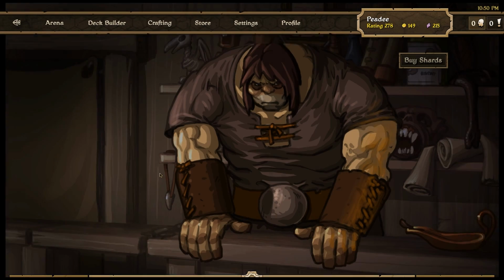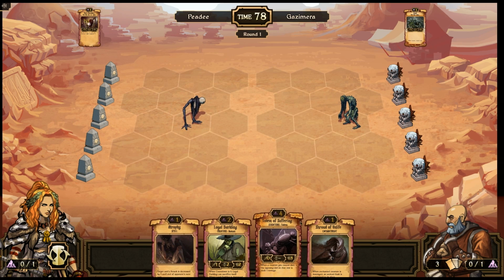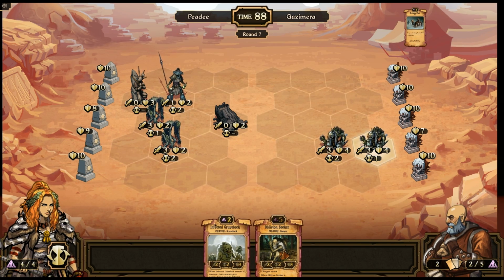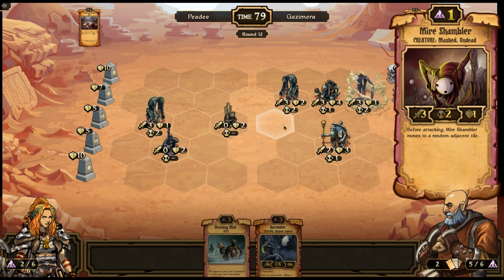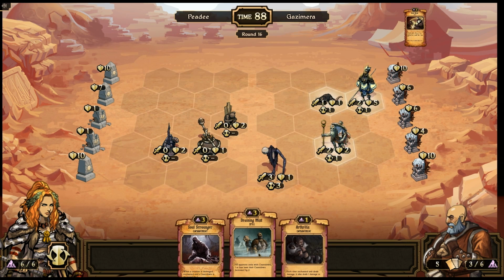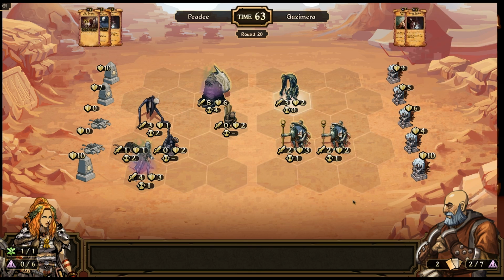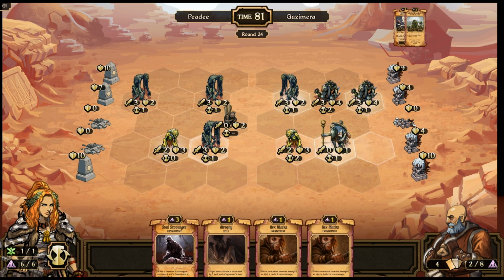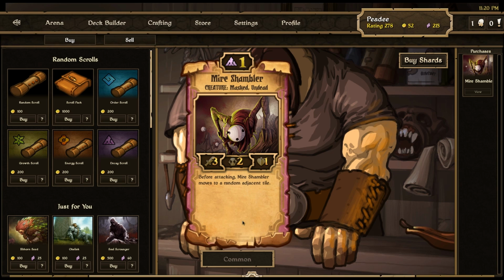Daily Scrolls w/Peadee #65: PVP Match: Decay V Decay: Let's Play Mojang Scrolls Game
Daily Scrolls with Peadee Part 65: PVP Match: Decay V Decay - Scrolls (Beta), the new game from Mojang, the makers of Minecraft.

Scrolls is a turn based card strategy game currently in Beta. Each player has 5 idols which they have to defend, and a deck of 50 cards which they must use for attack and defense. Each card has an energy requirement, which is generated by sacrificing cards in your hand. No matter what the energy requirement, the value of a card sacrifice it one. In addition to sacrificing cards for energy, you can also sacrifice the card and pull 2 additional cards from the deck.

You can customize your Scrolls deck by destroying enemy idols, which generate gold which is used in the in-game shop.

Single player modes are: Tutorial, Quick Match, Trials
Multiplayer modes are: Quick Match, Ranked Match, Tournament (not currently active)